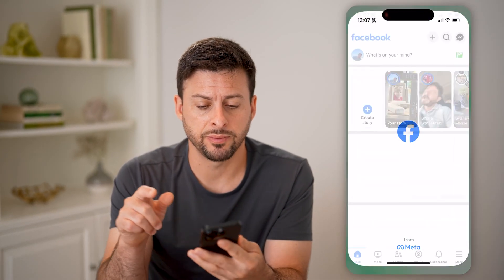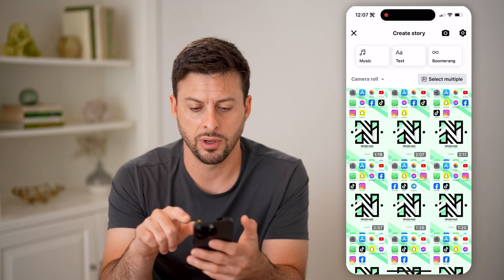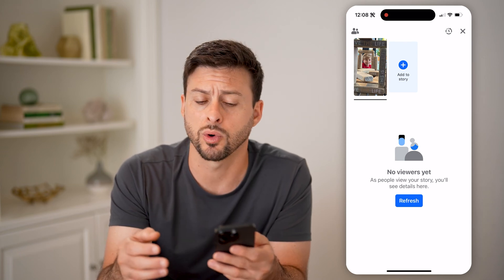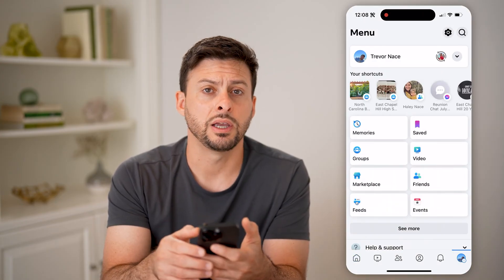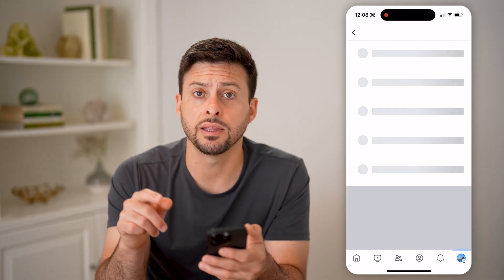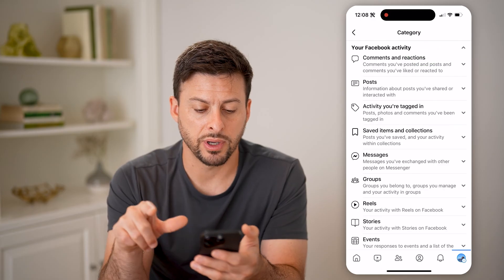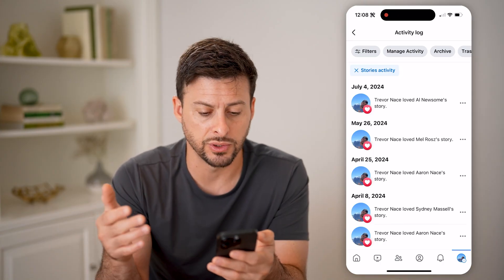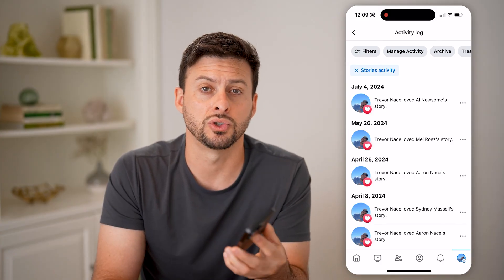How To Check Story Reactions On Facebook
Here's how to check story reactions on Facebook so you can see who's left reactions on stories you're interested in.